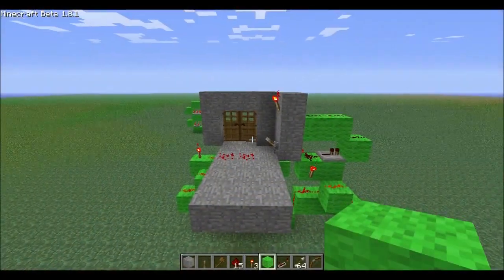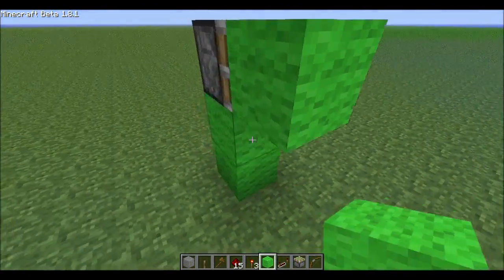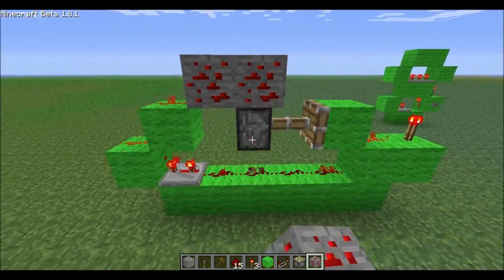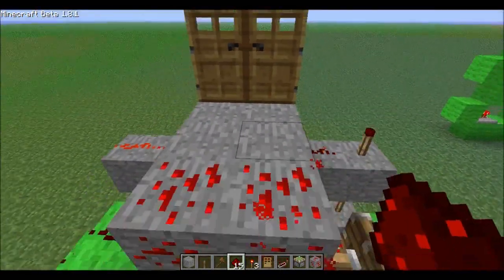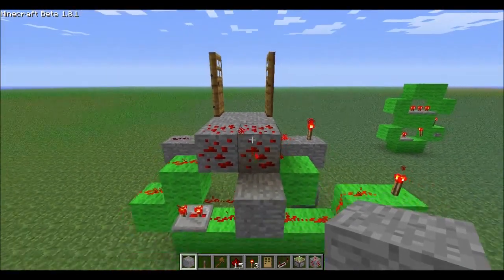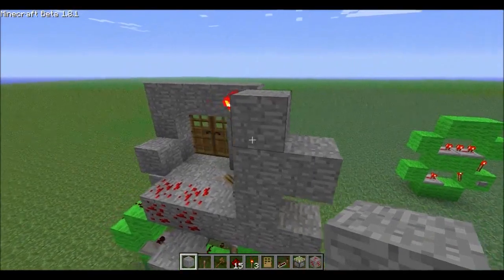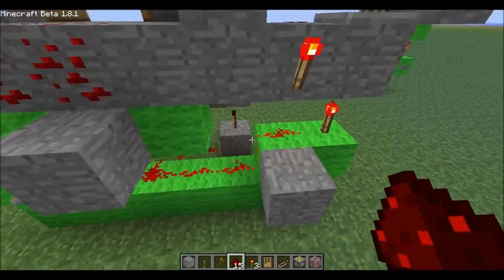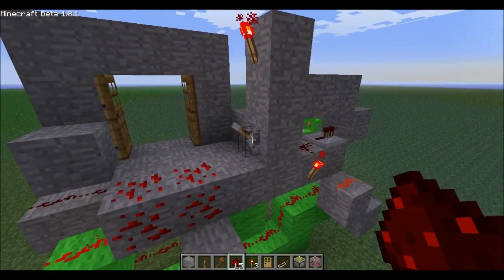Minecraft Tutorial Motion Detector Double Doors | Compact 1 Wide BUD Switch | Schematic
- visit and post for chances to win free art&apparel

How to Build an Epic Motion Censor for Double Doors. uses a unique compact 1 wide bud switch and redstone ore, when the Ore illuminates Particles it activates the Unit, The doors will automatically Open and Close. the bud switch can be reset by placing blocks on the sides of the Sticky Piston. Motion Detector Motion Censor using Redstone ore to Get an electrical Current.. Fancy huh